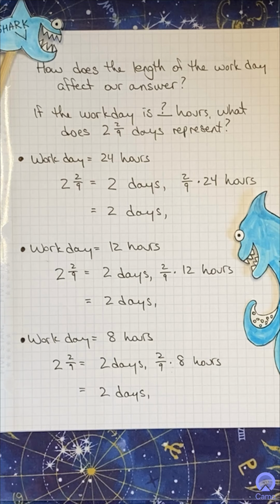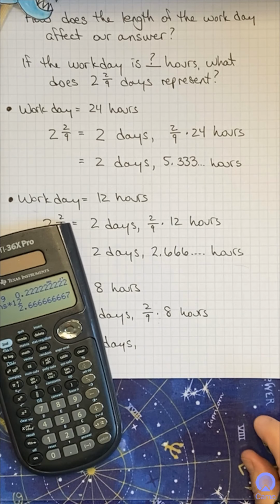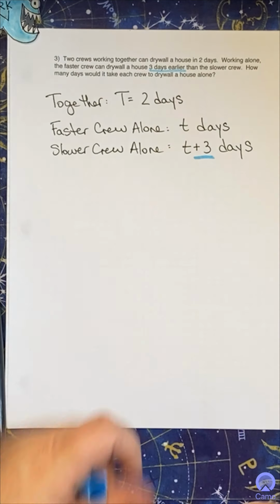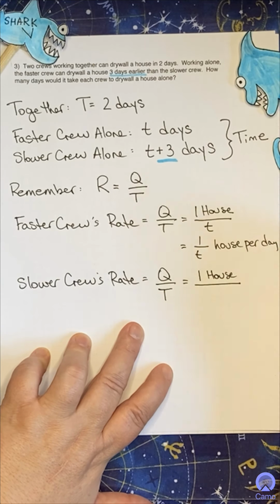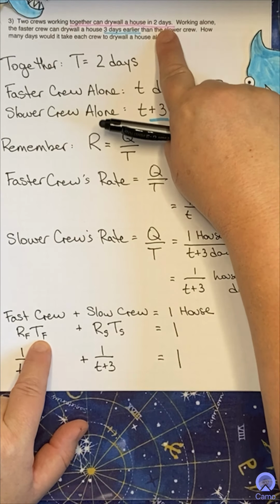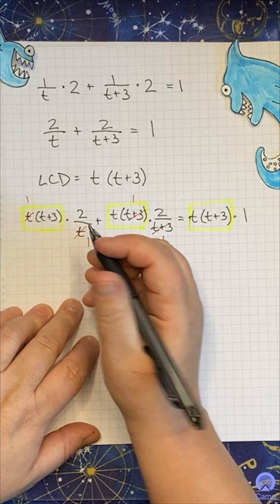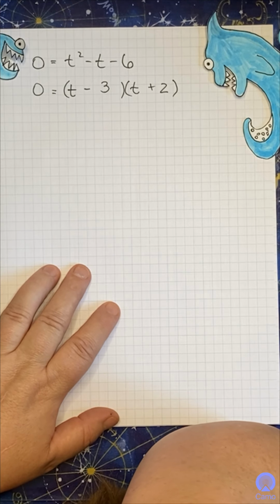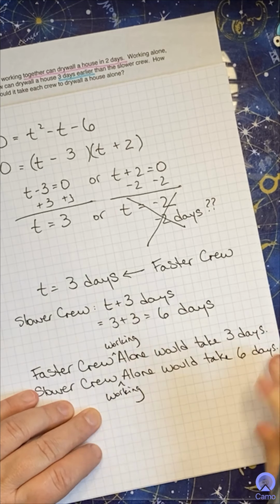60 6.8 Word Problems with Rational Expressions Part 2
Examples of using Quantity = Rate * Time to solve word problems involving fractions